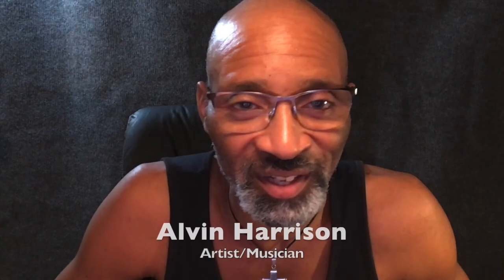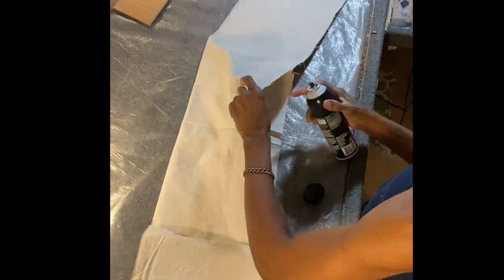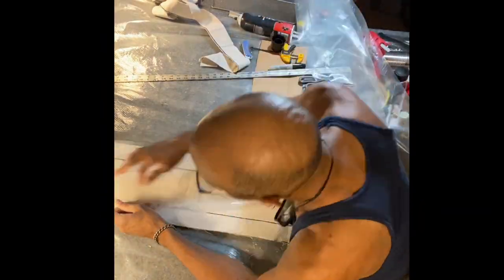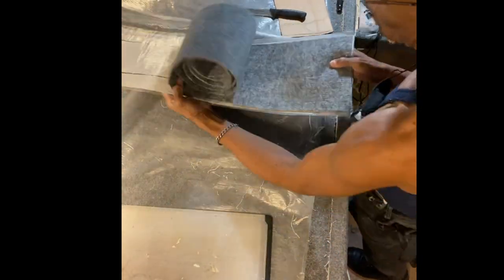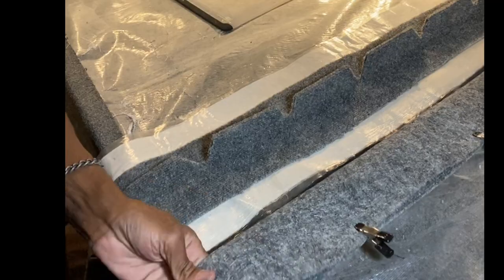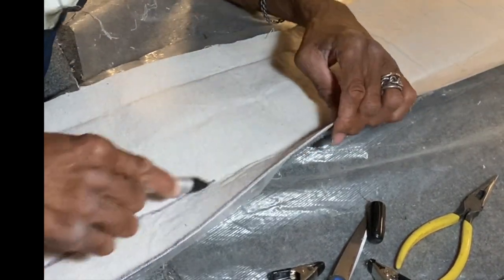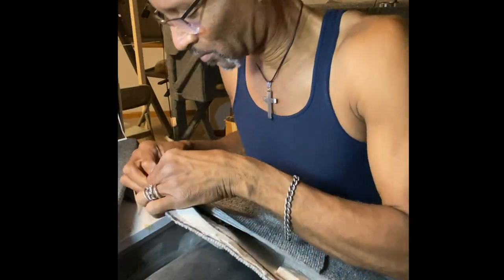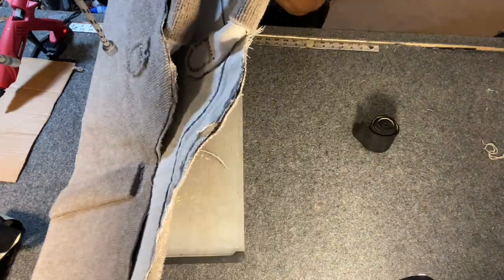HOW I MADE MY GRAFFITI GIG BAG: PART 6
Join me through the process of designing, creating, sewing and painting my custom graffiti gig bag.